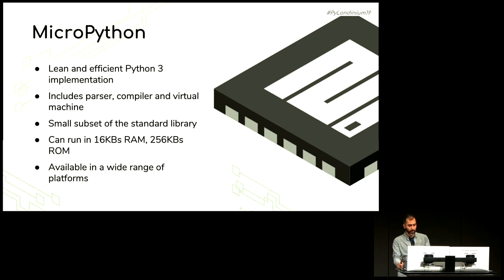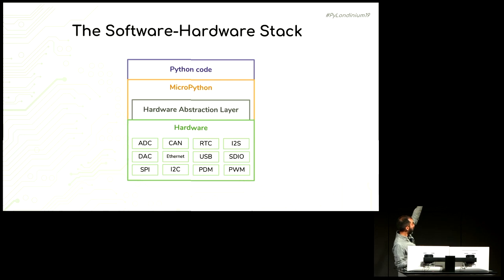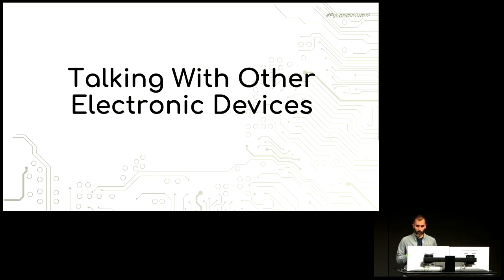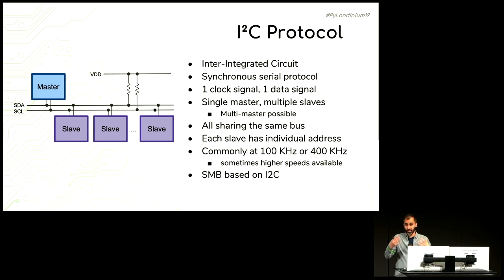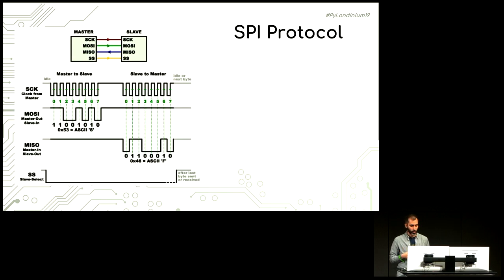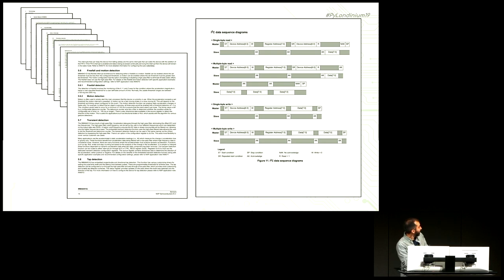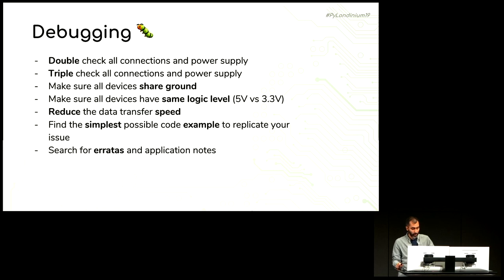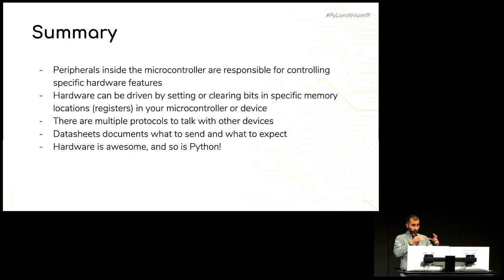An Introduction to Hardware Drivers in MicroPython - Carlos Pereira Atencio - PyLondinium19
MicroPython is a lean an efficient implementation of the Python 3 programming language for microcontrollers and constrained environments. Thanks to MicroPython we can use Python to control embedded devices, allowing us to prototype faster, release to market sooner, provide more engaging computing education, or simply have more fun!

It’s never been easier to adventure in the embedded space, and using a familiar language is a great advantage. It’s incredible that we can simply “upip install” a module to control our brand new sensor, display, controller, etc; but how does it work? Or what do we do if there isn’t an existing library available? This talk will focus on the general concepts needed to understand how these hardware devices operate and how to interface with them. It will provide simple examples showing how easy it is to do in Python, and illustrate how the same concepts are used to drive complex systems.